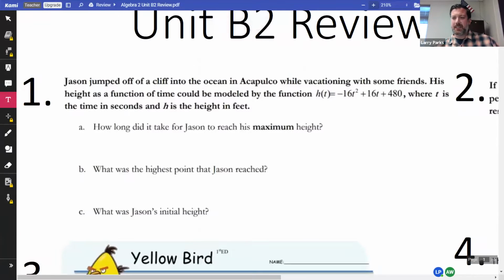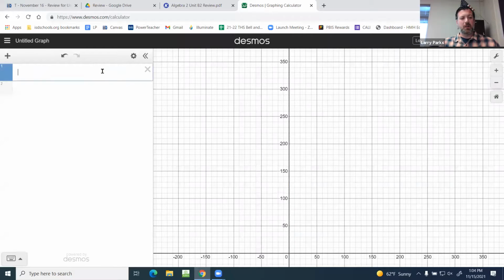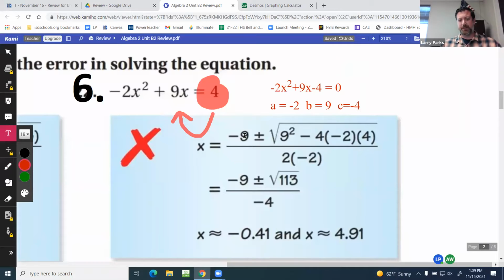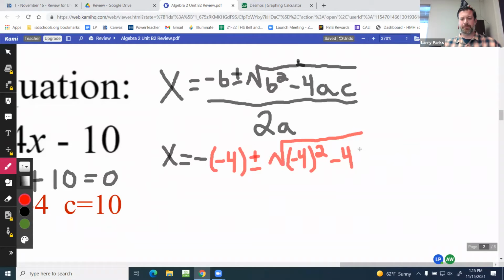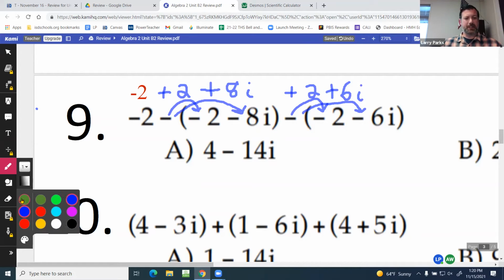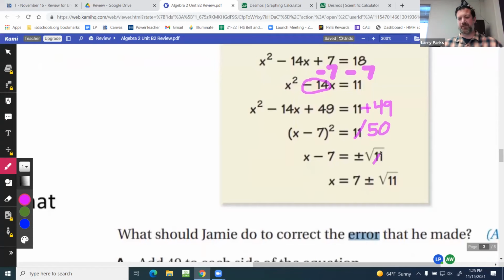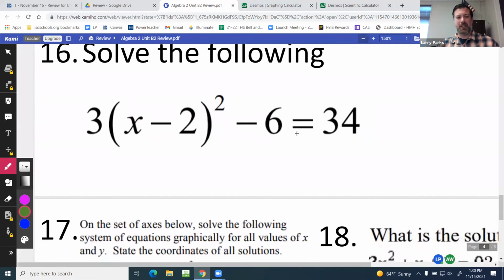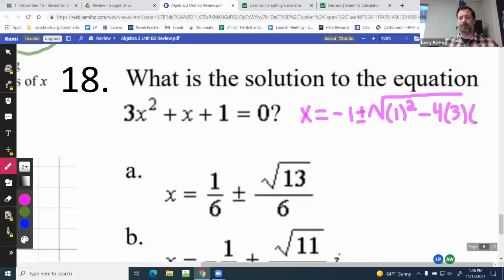Unit B2 Review Instruction